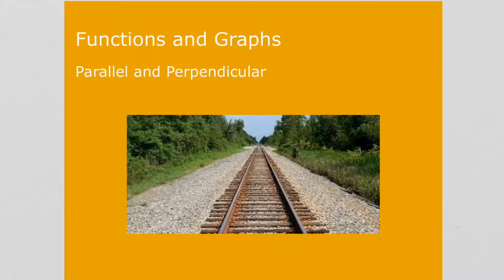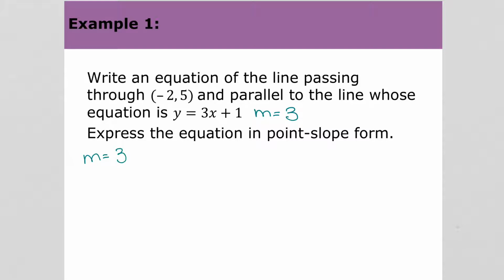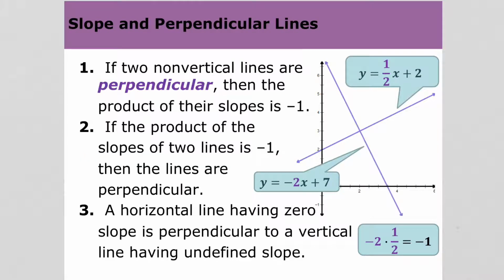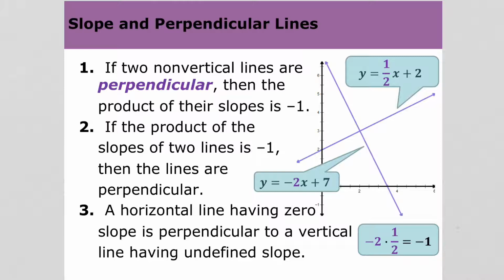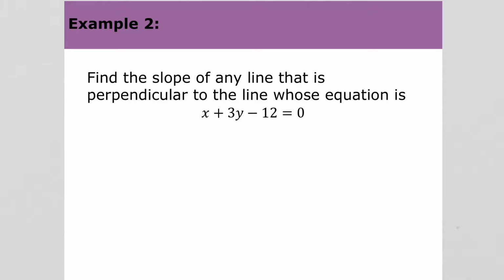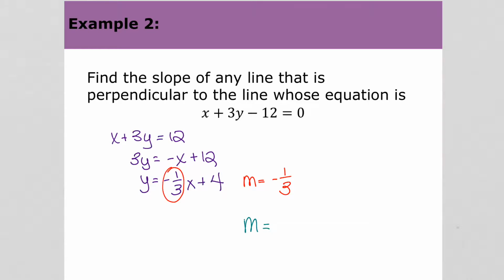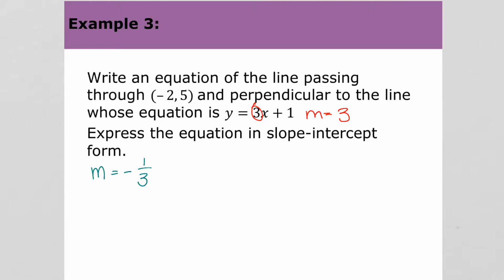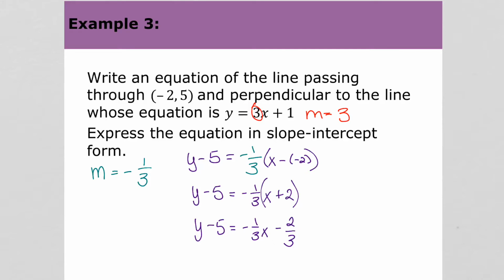5 parallel and perpendicular